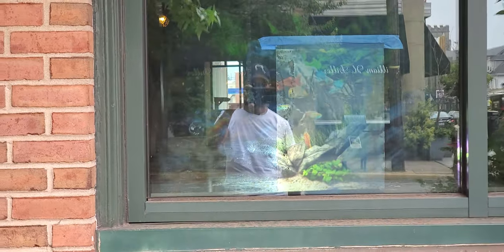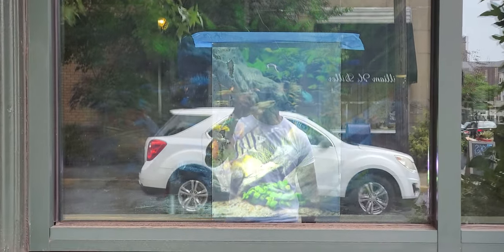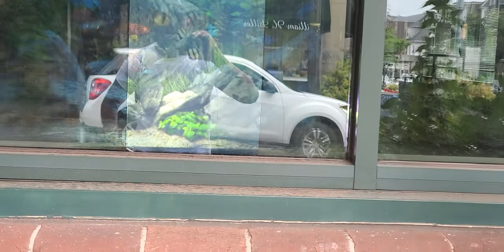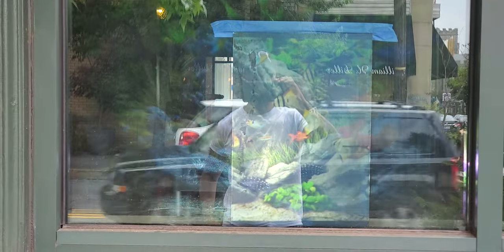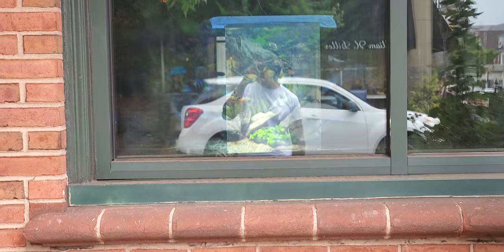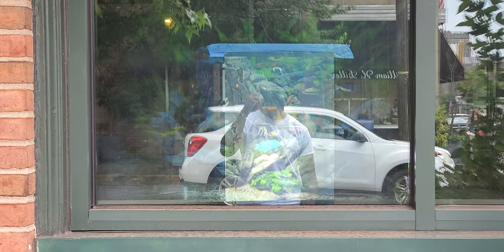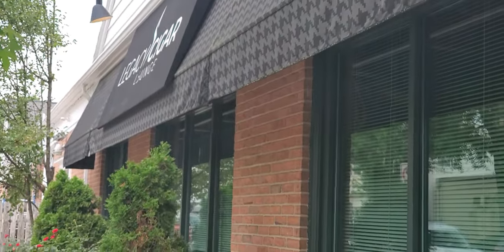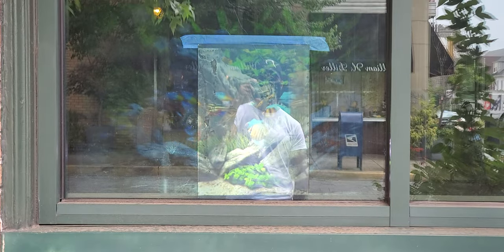Available now new ADV ALR LVII BSE CINEMAX BLACK MIST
Available now!
New ADV ALR LVII Black Series Edition Black mist front and rear

Design for home theater projector screen  front and rear application and window advertising projector technology.

Perfect for 3D mapping and holograms special effects

1 - 4 opinion coat dark layer  application
Dry fast
Option to go darker or lighter

Low-Voc
Eco friendly
Water based

Paint sprayer only do not use paint roller or paint brushes this will damage the screen!

Fully UST compatible
lumens needed indoors  1500
lumens  needed outdoor 5000 daylight after 6 1500 lumens.

32oz screen size 150" 16:9
price $478